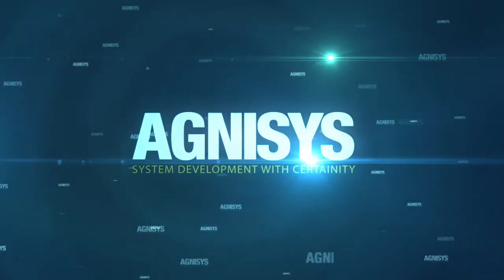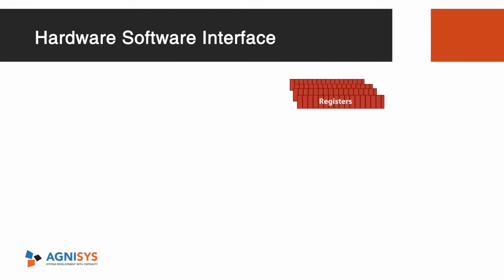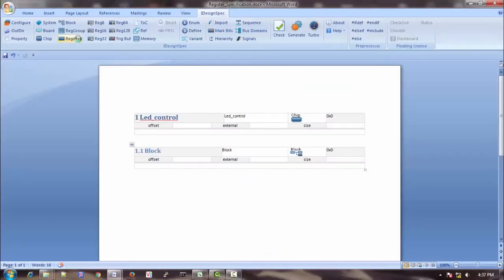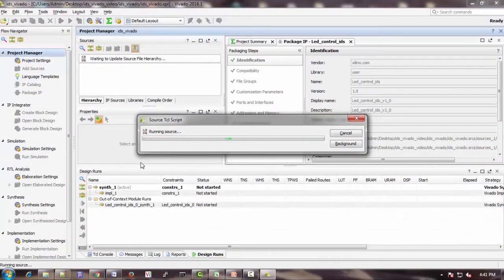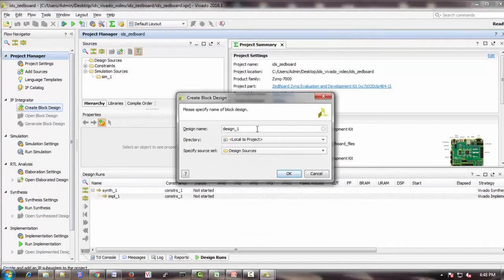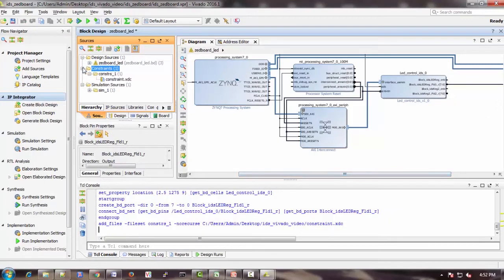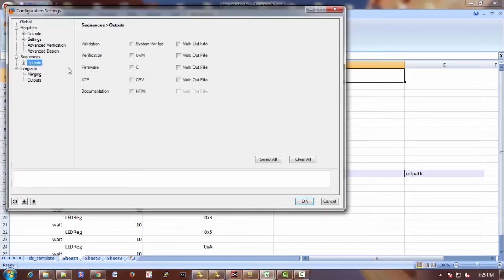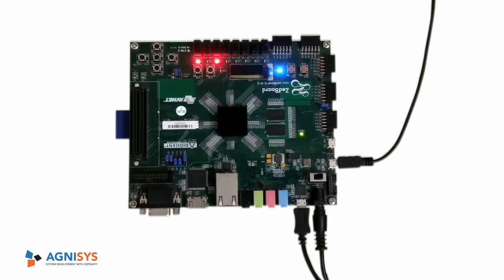Specification to Realization from Agnisys to Xilinx Zedboard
Target Xilinx Zedboard and the Zync FPGA using Agnisys tools : IDesignSpec and ISequenceSpec for fastest Specification to Realization.